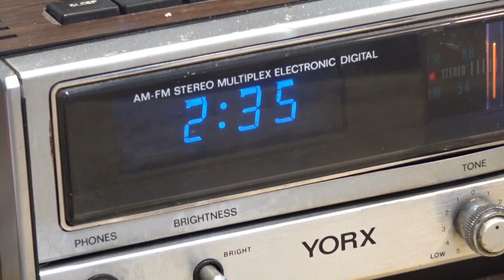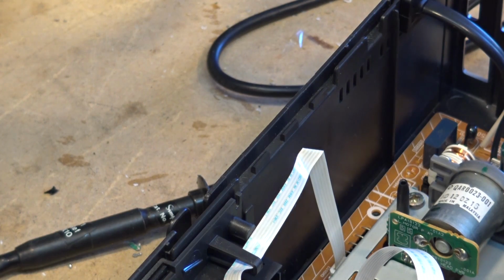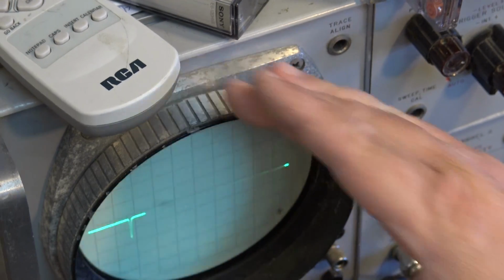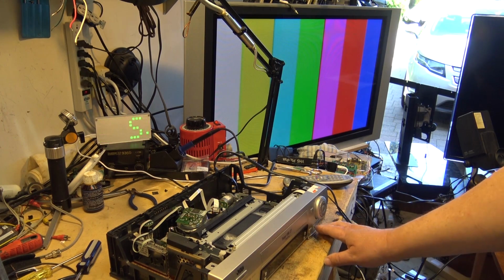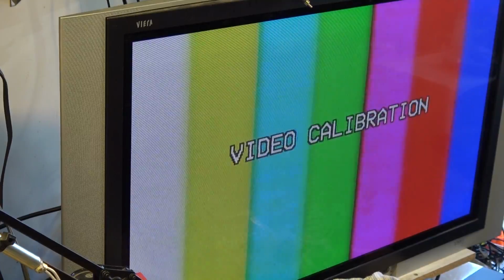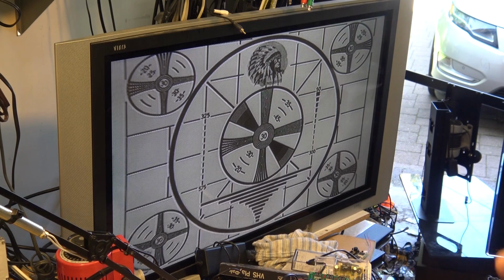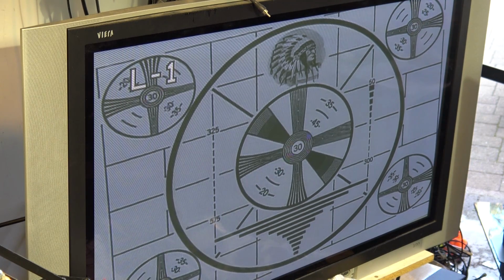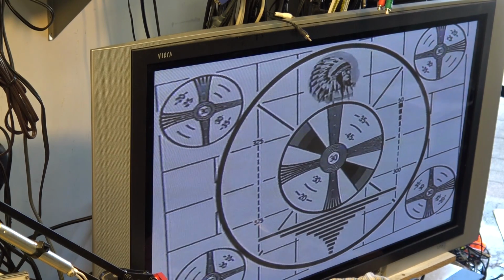JVC HR S3910U S VHS thrift store score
A nice JVC S-VHS deck scored from the thrift store for 15.00!